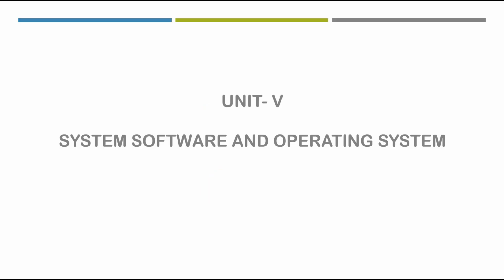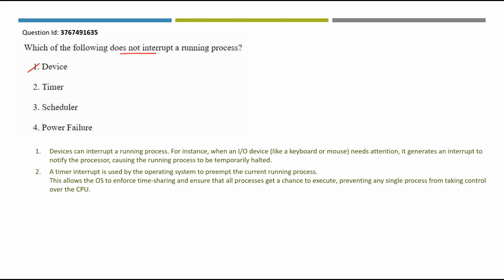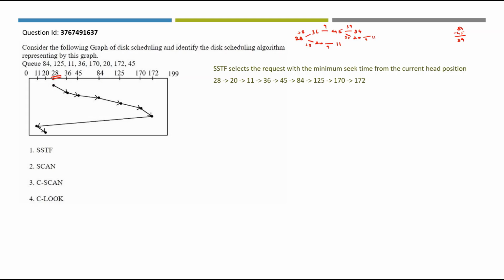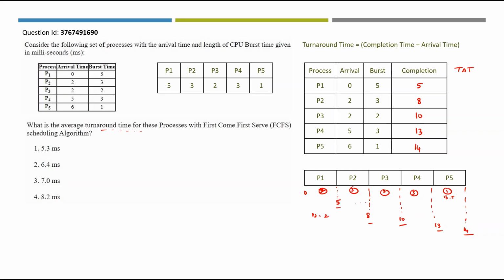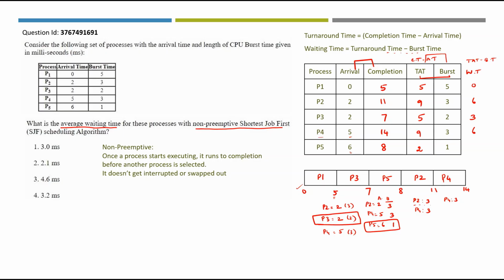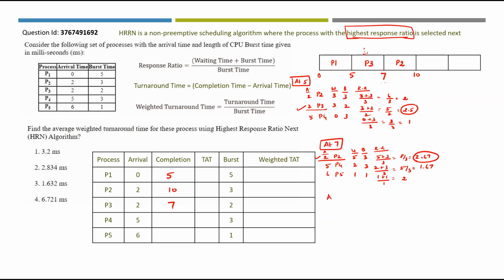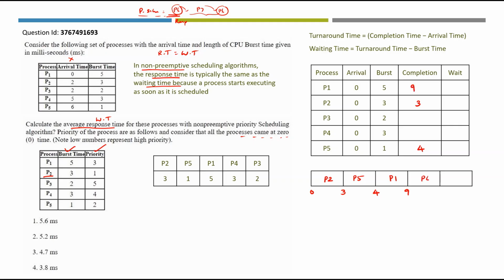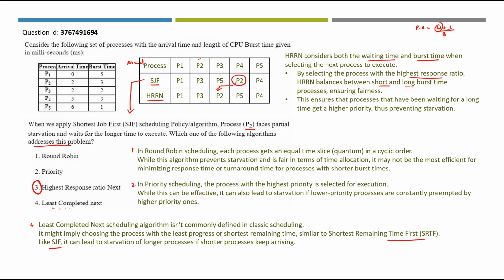Dec 2024 - Unit 5 - System Software and Operating System - UGC NET Computer Science Solutions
The question paper solutions of Dec 2024 session are provided for Unit-5 System Software and Operating System. This video is a compilation of solutions comprising only unit-5 in UGC NET Computer Science & Applications syllabus.

00:00 632 Match: RAID levels
01:21 633 Avg waiting time in priority scheduling
03:42 634 Calculate number of frames
05:09 635 Not interrupt a running process
07:34 636 Procedure invocation
10:13 637 Identify disk scheduling algorithm
16:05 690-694 Set of processes with arrival time and burst time:
16:18 690 Avg turn around time in FCFS
18:42 691 Avg waiting time in non-preemptive SJF
24:33 692 Avg weighted turn around time in HRN
33:07 693 Avg response time in priority scheduling
37:47 694 Algorithm addressing starvation problem